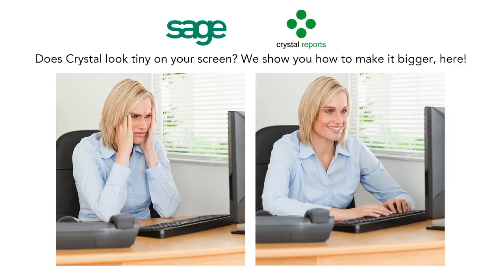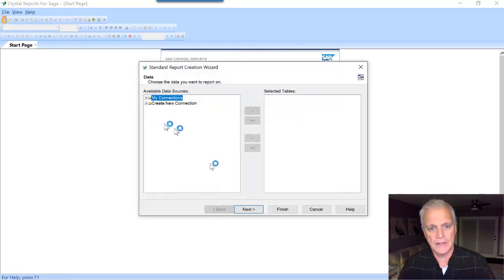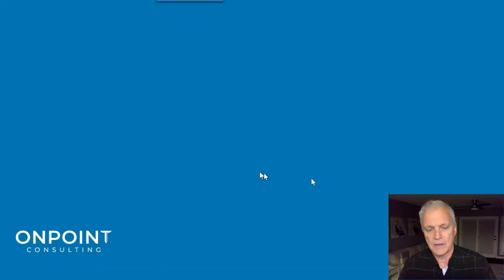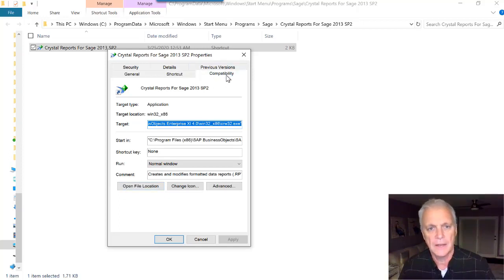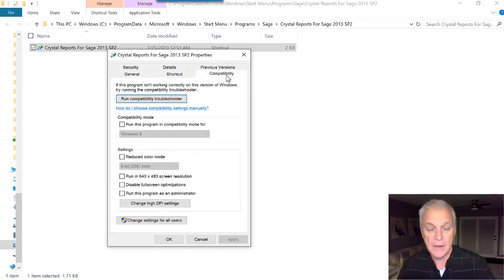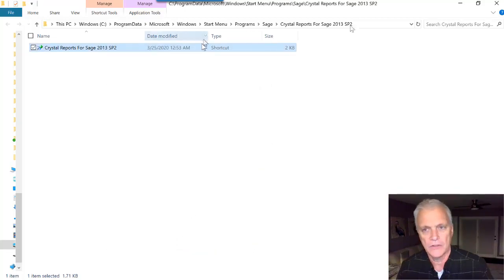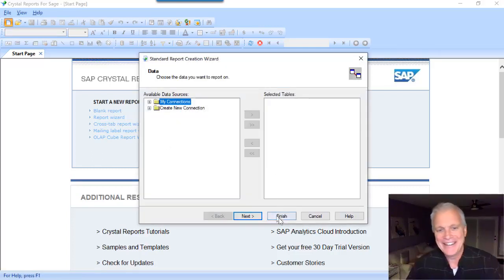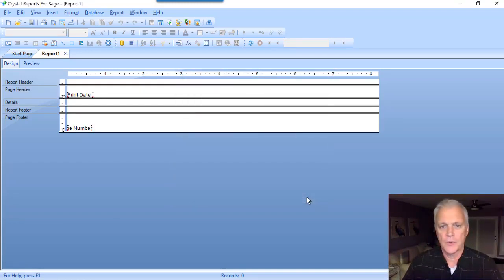Crystal Reports - Screen Resolution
Are Crystal Reports showing up tiny on your computer screen, making them hard to read? Watch this short video for the solution! It’s fast and easy, and will make a huge difference for you.